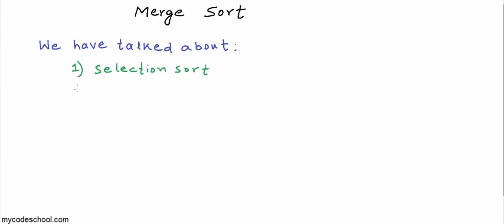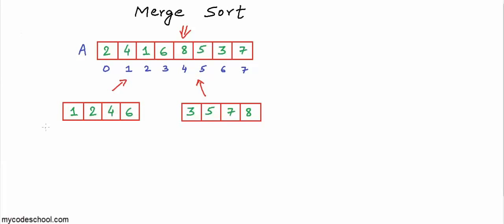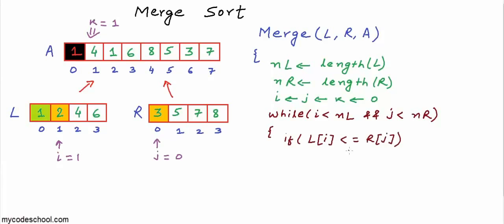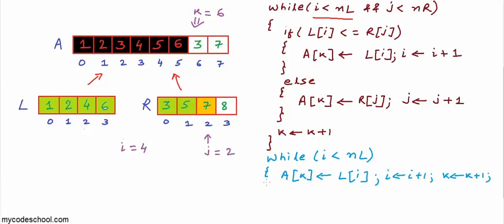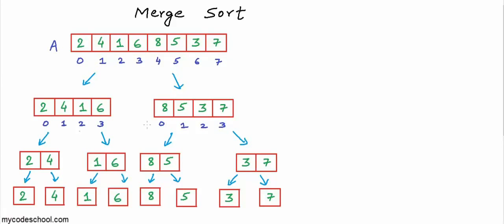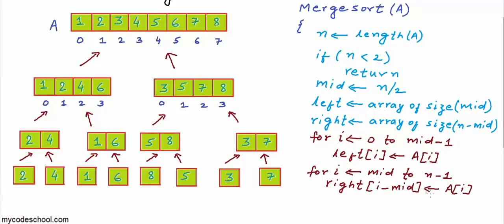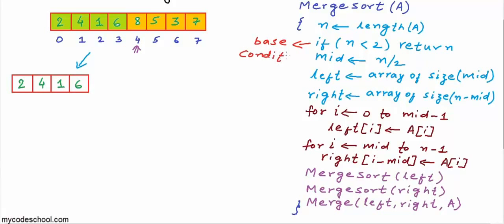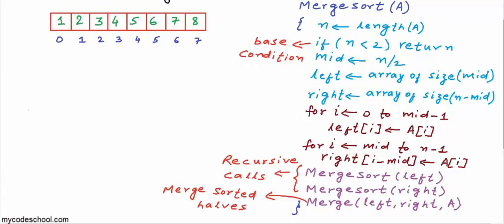Merge sort algorithm